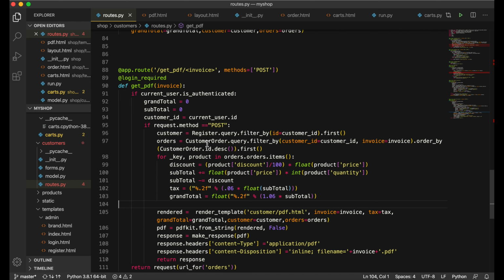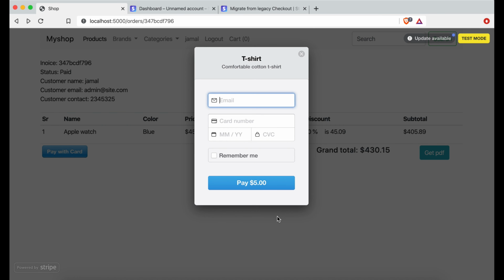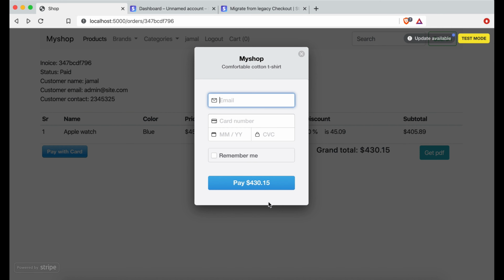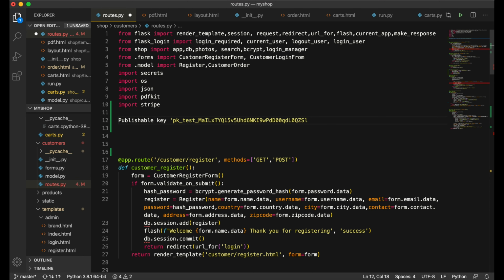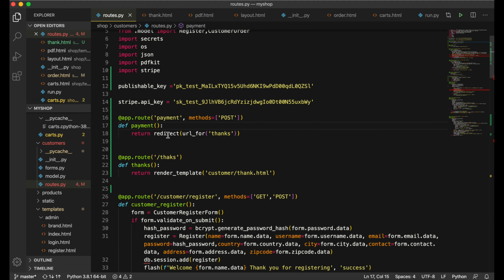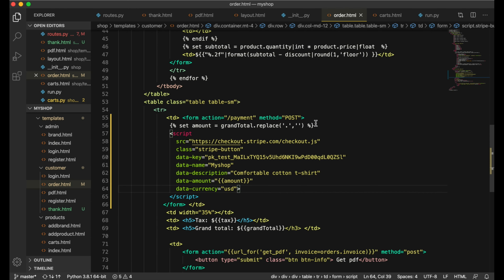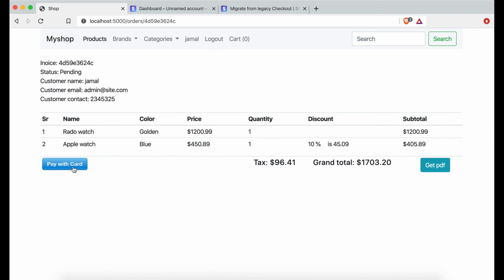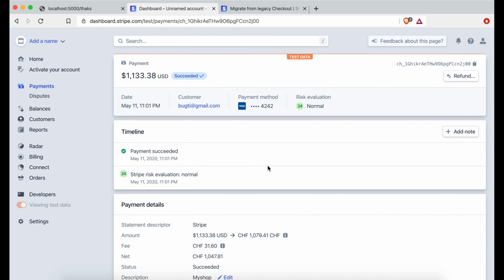ecommerce online shop with python flask how tointegrate stripe payment with flask part 40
In this video we will learn how to integrate flask with stripe and charge the credit cart of customer